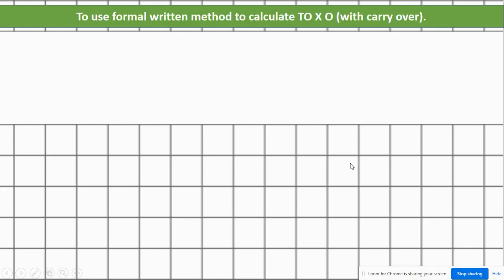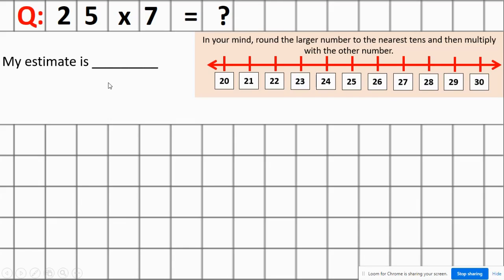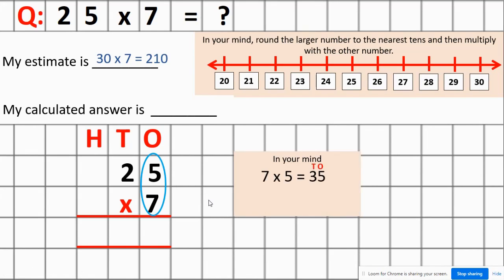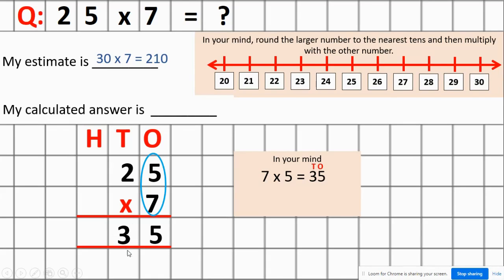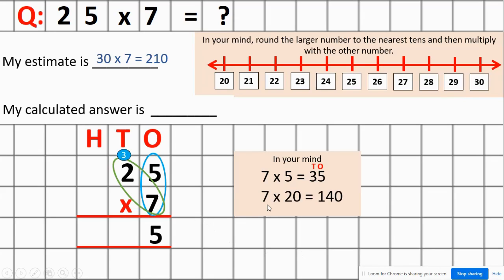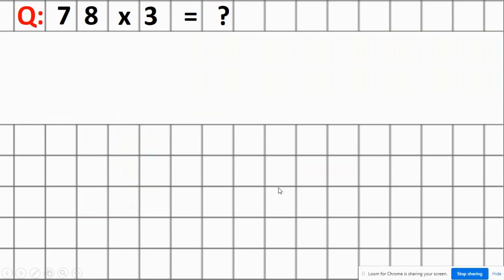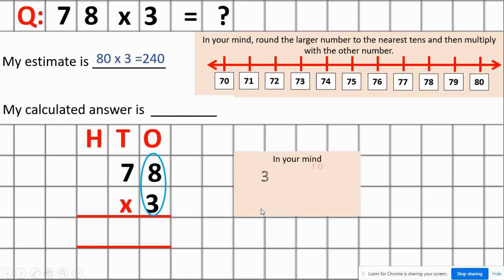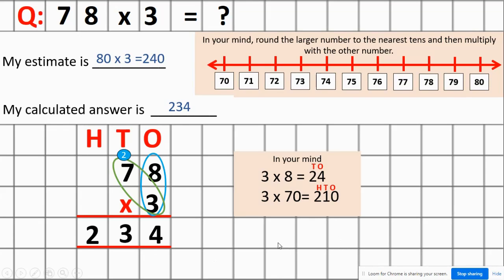Year 3 - Formal written method of multiplication with carry over